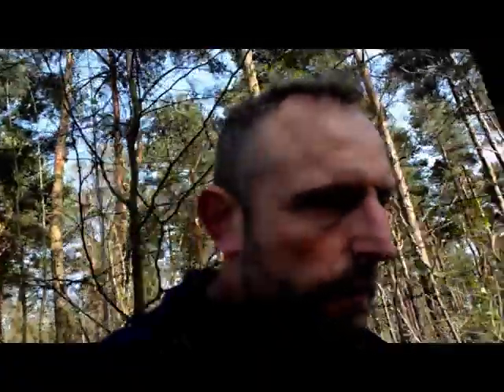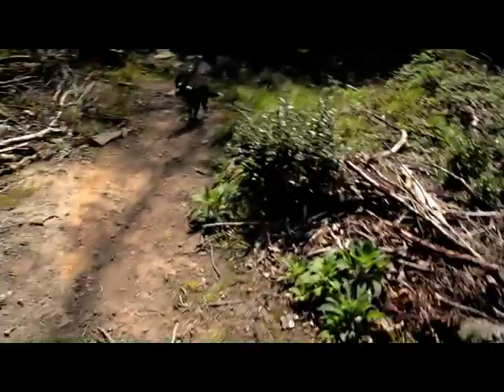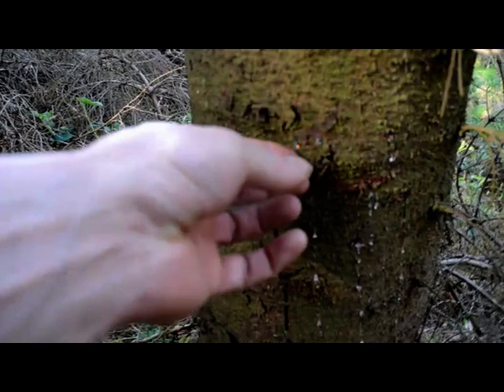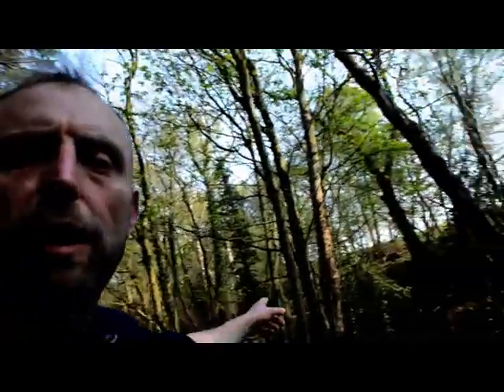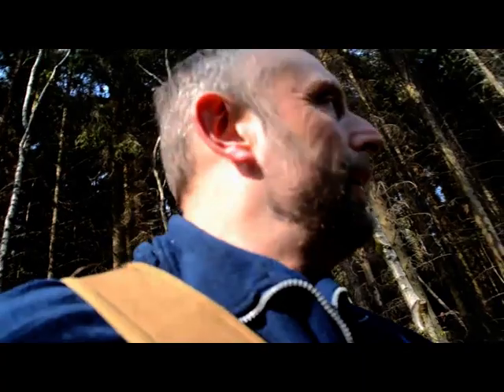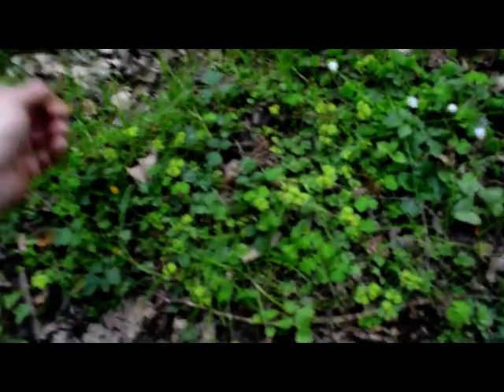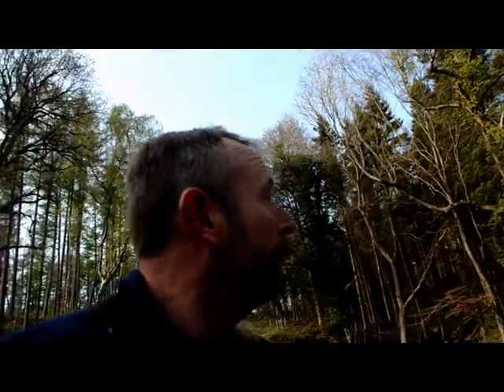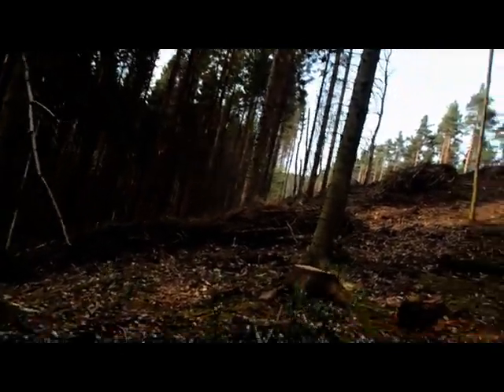Bushcraft Bow Drill walk and talk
Hikers Haul of Survival is all about Hiking, Wild Camping, Prepping, Survival and Bushcraft tips for the out doors enthusiast who like to go that bit further.